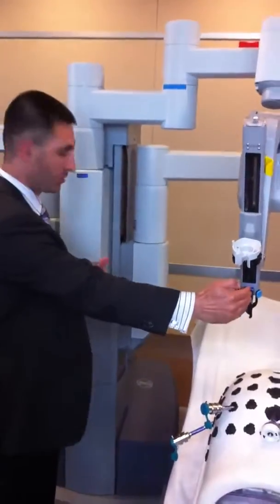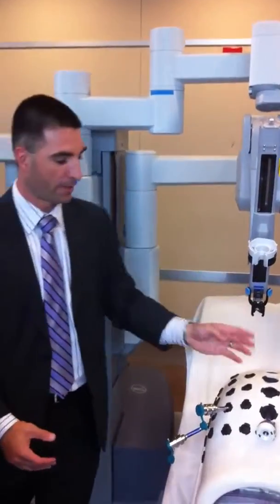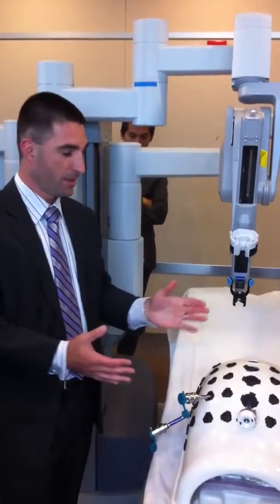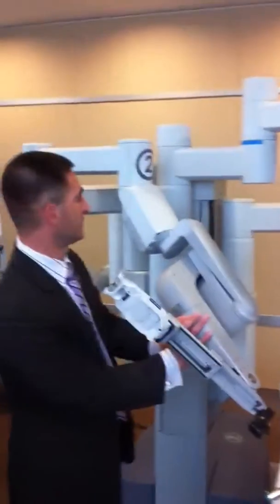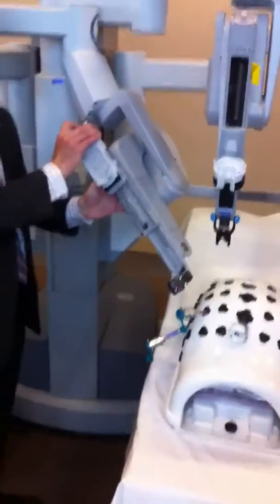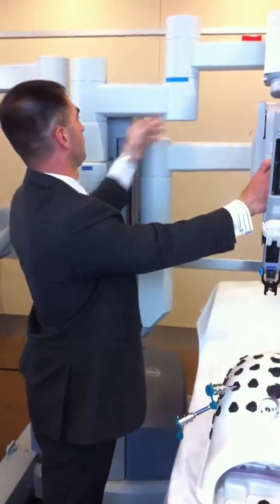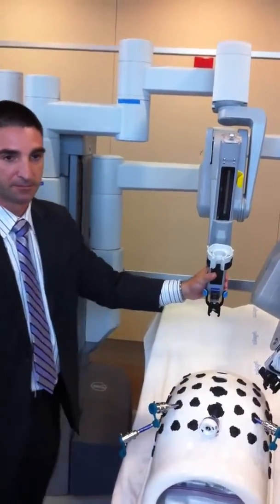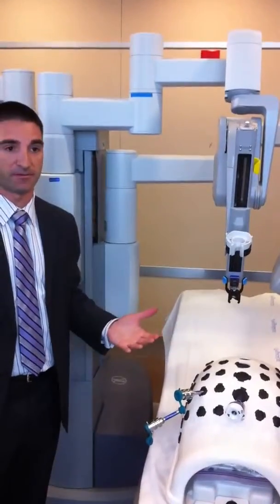Docking the Robot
da Vinci Robot docking at Harvard Robotics course May 11,  2013 at the Shipiro Simulation Center at Beth Israel Medical Center